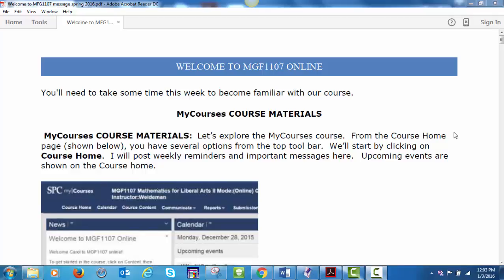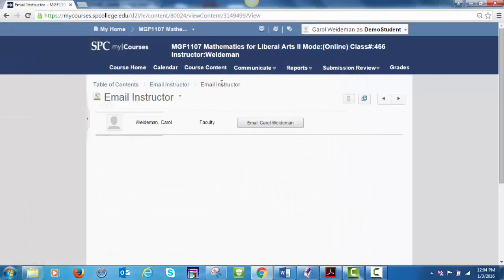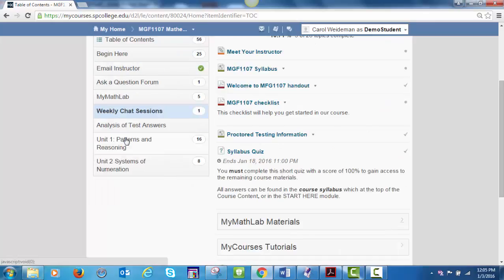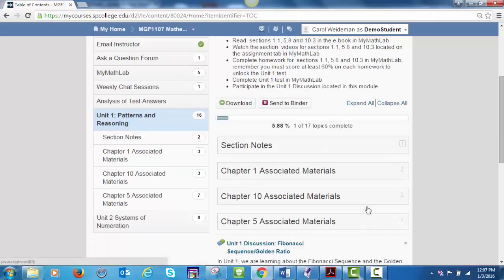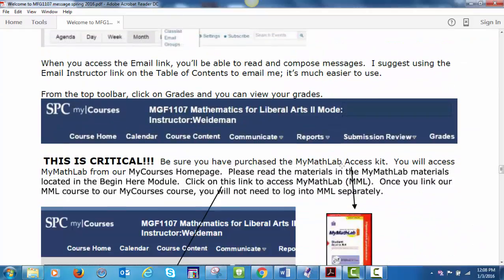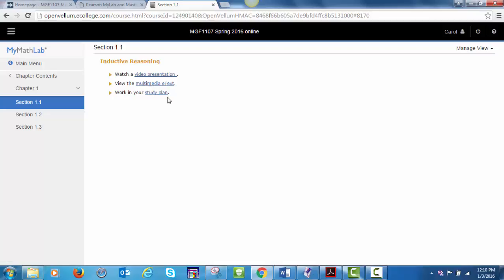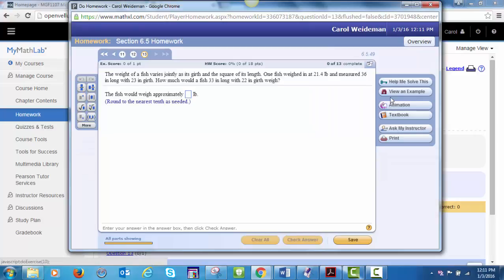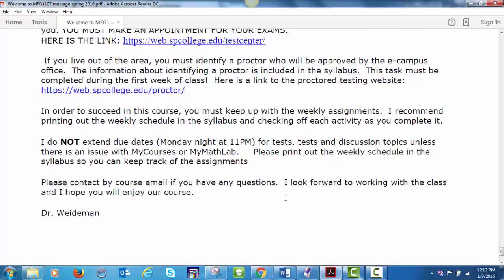Welcome to MGF1107 spring 2016